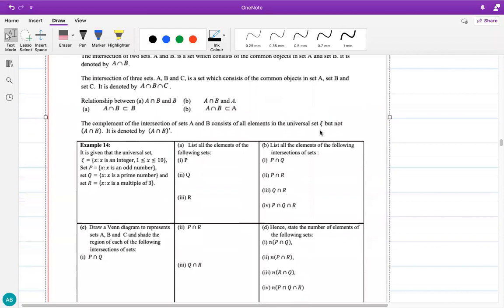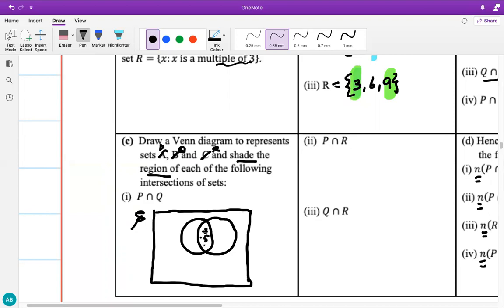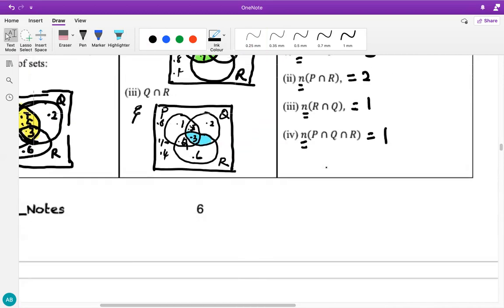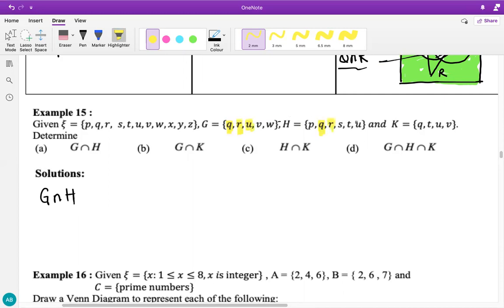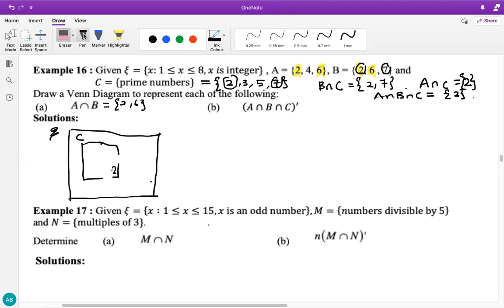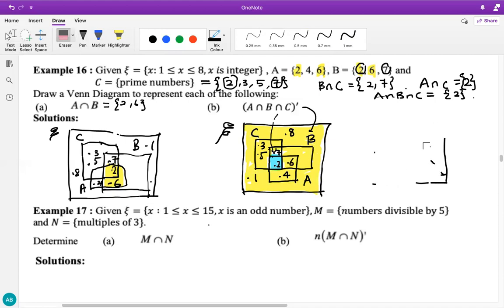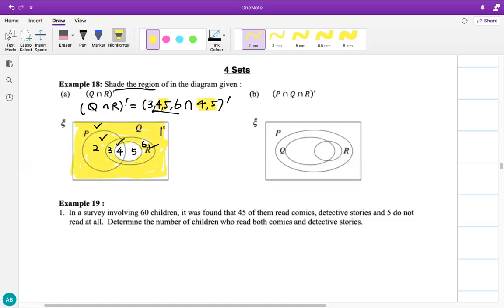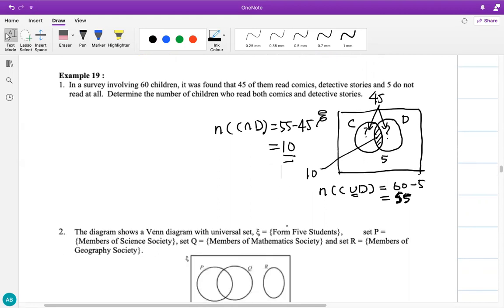Intersection of sets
Pdpr Lesson of 21 April 2021